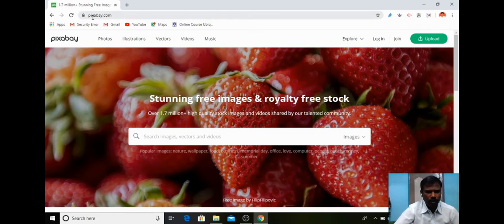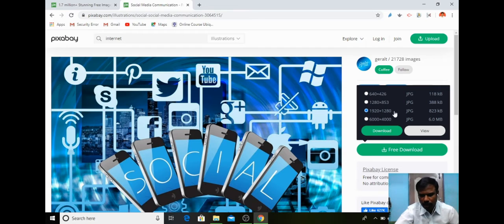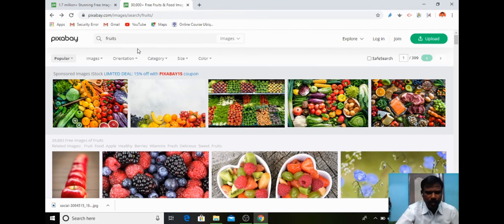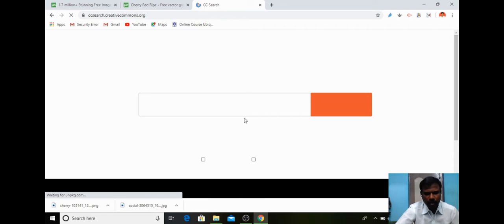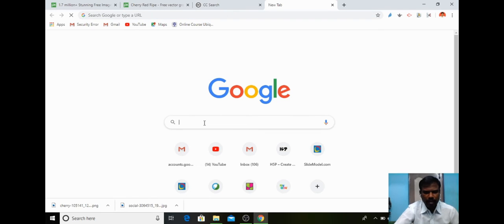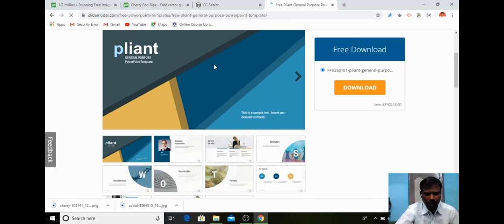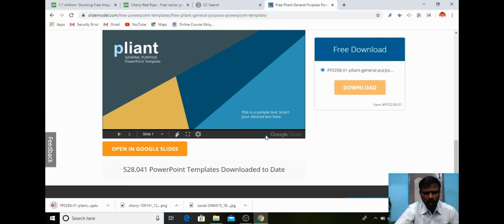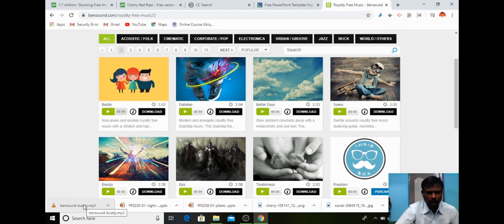Collection Licence Free images and Slides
Collecting images and slides